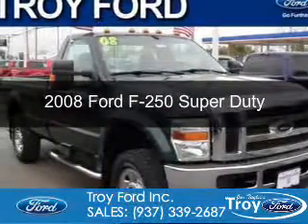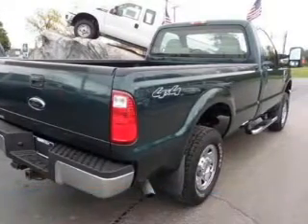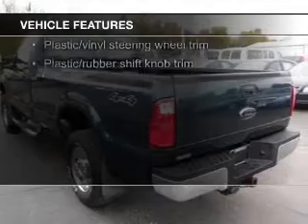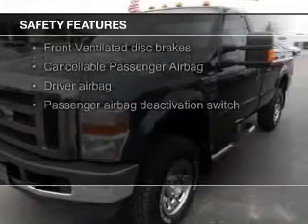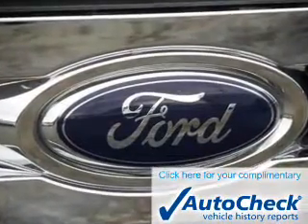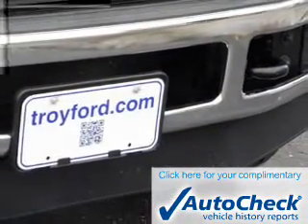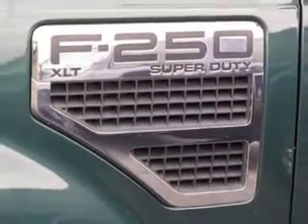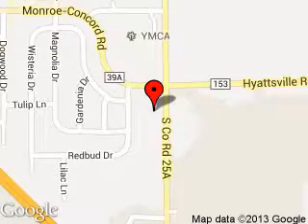2008 Ford F-250 - Troy OH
Phone:
Year: 2008
Make: Ford
Model: F-250
Trim: Super Duty
Engine: 5.4 liter 8 cylinder 24 valve
Transmission: Automatic
Color: Green
Mileage: 69145
Address:
3230 S COUNTY ROAD 25A